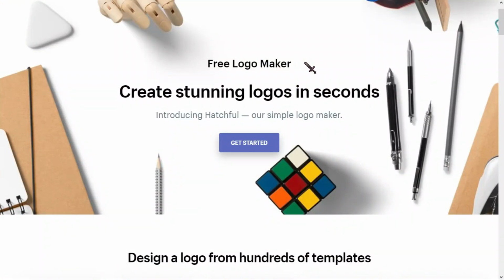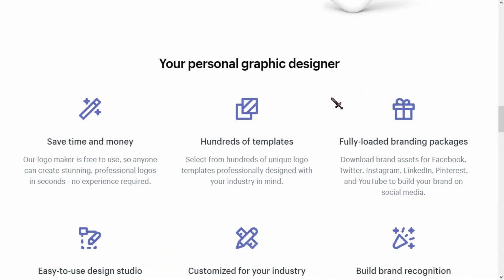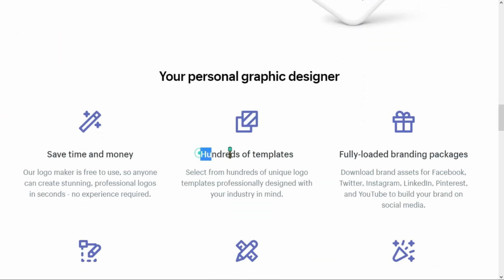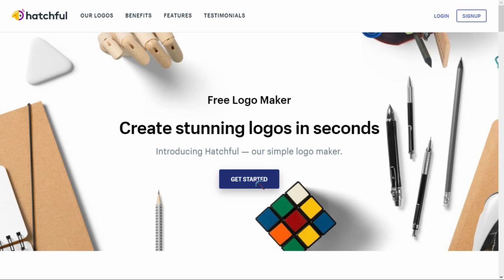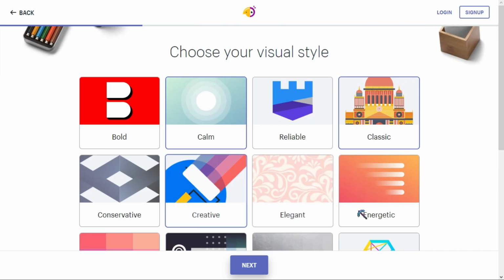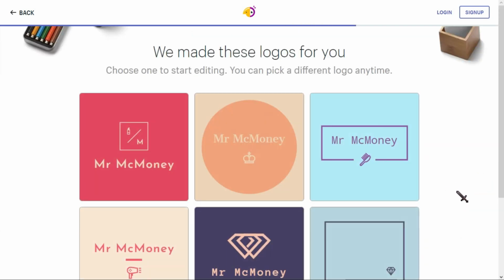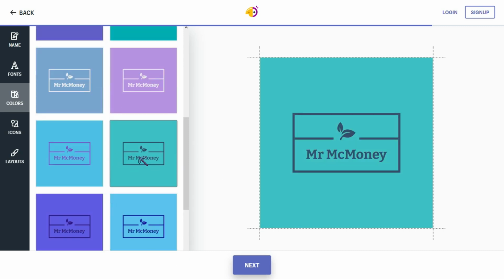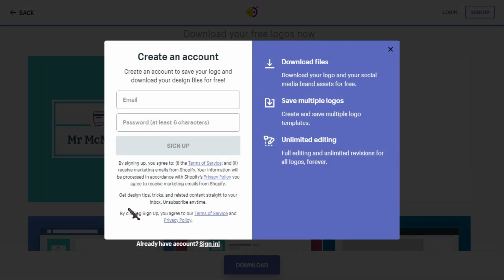Get Paid $600 IN FREE PayPal Money For Clicking Buttons (Earn Paypal Money Fast) Make Money Online